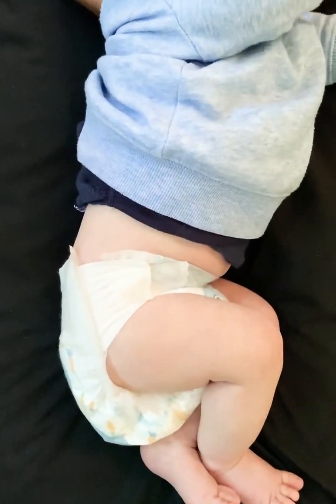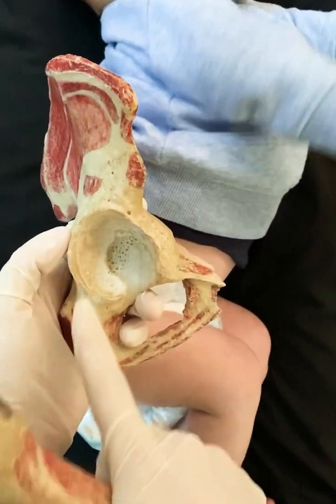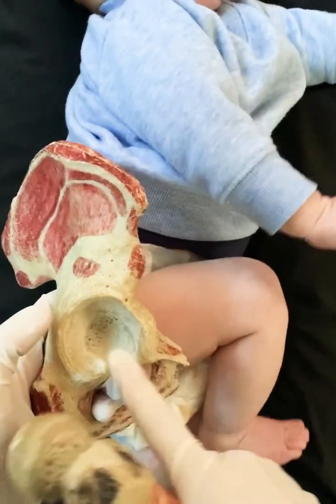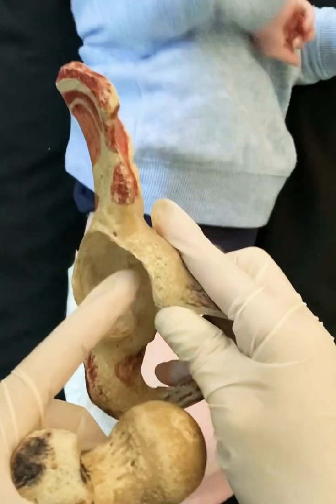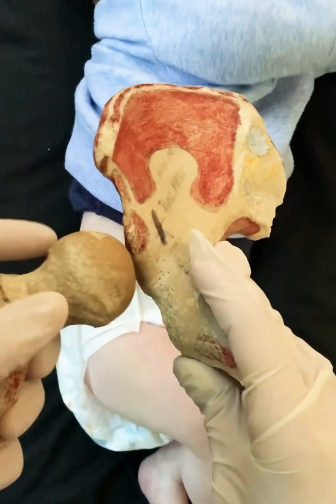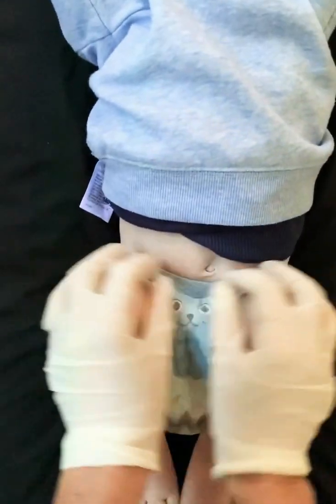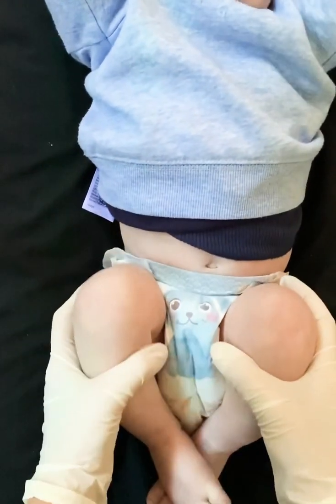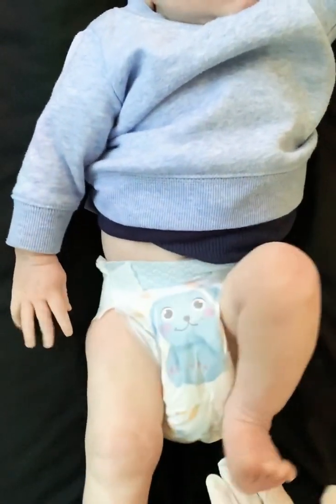Dynamic stress manœuvres during ultrasound - part 5 with discussion of harness/braces and pitfalls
Please note - never perform stress manoeuvres on a braced hip (Pavlik or Von Rosen brace). This video only covers a few scanning options for Sonographer’s assessing for hip instability or DDH. It covers a pitfall known as a pseudo-acetabulum.
This video is not comprehensive - always refer to published guidelines and current literature when undergoing training to scan infants for DDH.